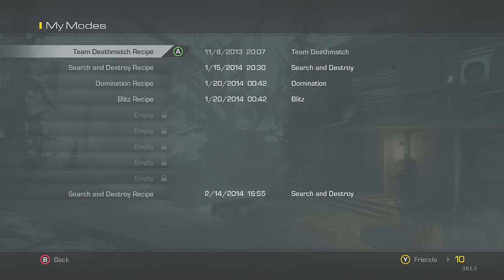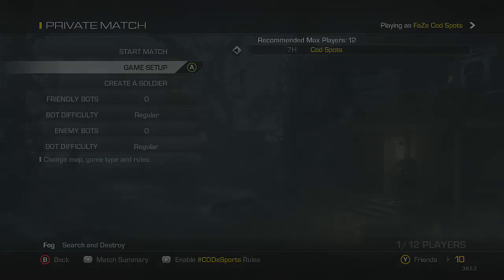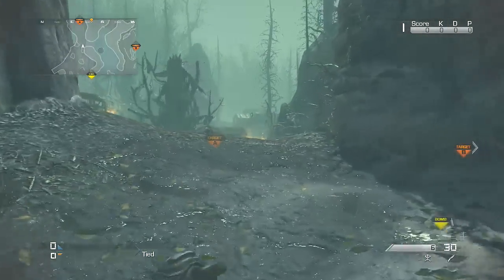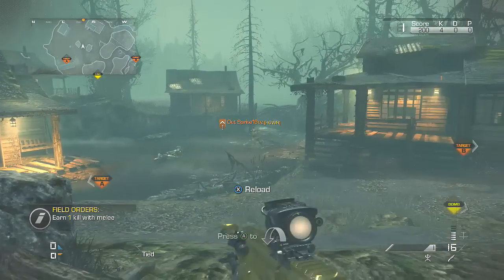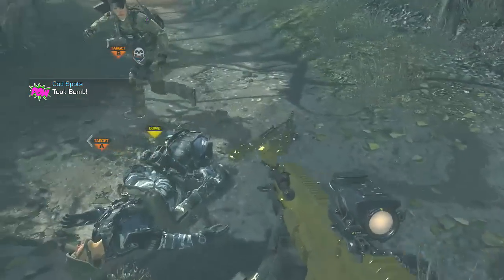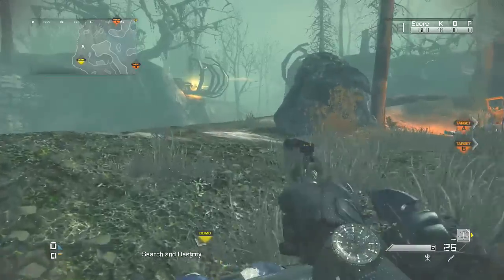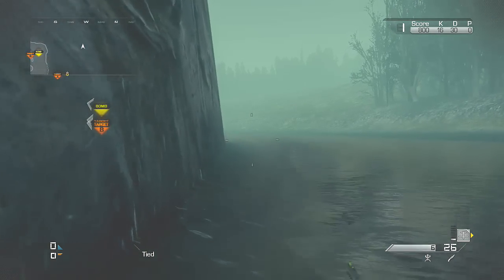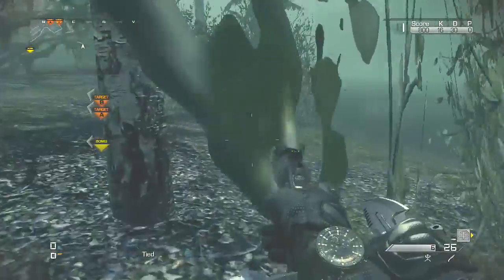CoD Ghosts: God Mode Glitch Tutorial (Private Match Only)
This glitch allows you to be invisible and have god mode. You cannot die from enemies deathbarriers or anything else. Good for exploring the maps. This is only possible in private match so please don't hate saying this is ruining cod.

Written Instructions:
1. You need to have the settings as is
2. The custom default class is changable but it needs to be selected
3. Spawn in on ghosts and do NOT grab the bomb
4. Get your trinity rocket and have the helper knife you
5. You'll respawn with the default class.
6. Then it takes a few tries to get the timing right on calling the rocket in and running over the bomb.
7. After every time you pick up the bomb have your helper knife you.
8. If you get knifed and the killfeed said you died but your still moving you did it right.
9. Now you should have no gun and be able to move. You are now in God Mode and invisible.
10. Now press y or pick up a weapon if you want to trickshot.
11. The only way you can die is by switching teams
12. Enjoy